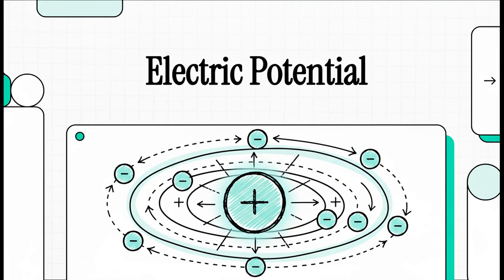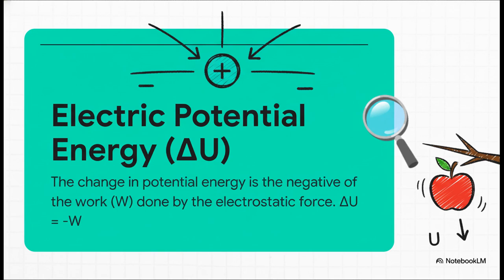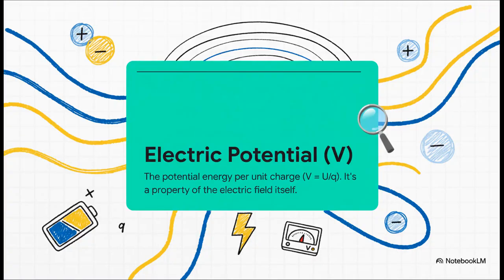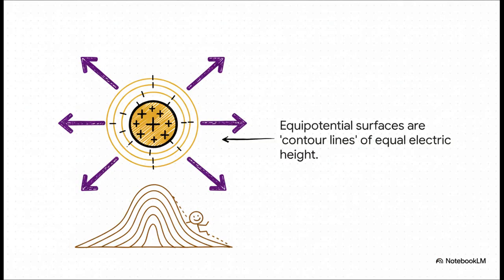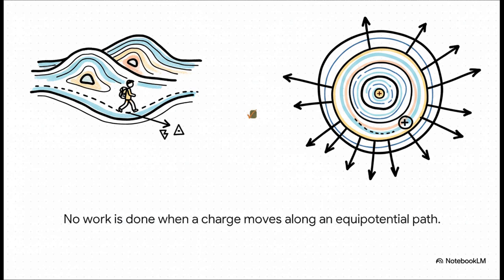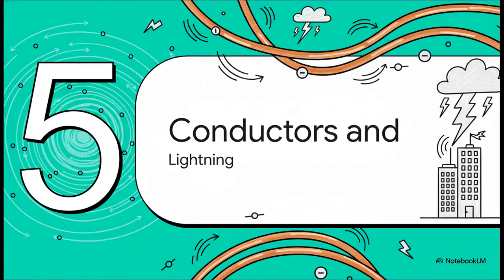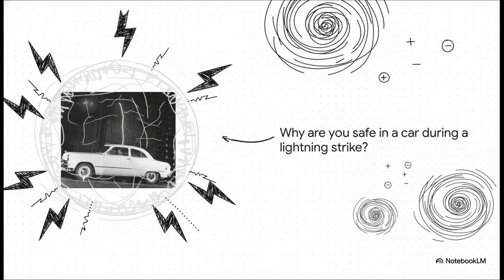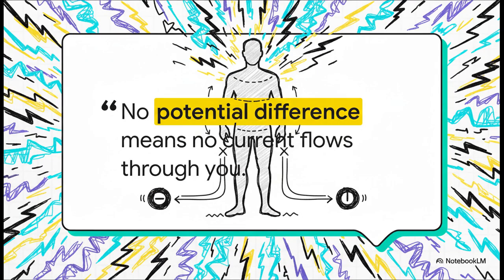CH24 Electric Potential